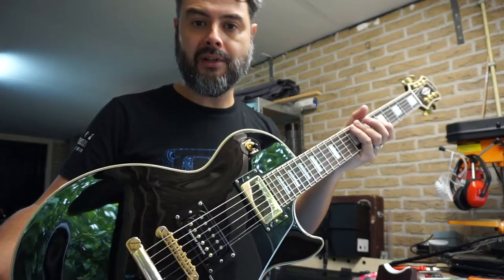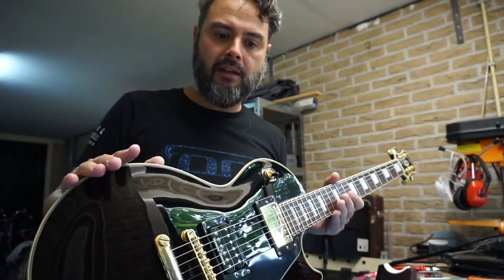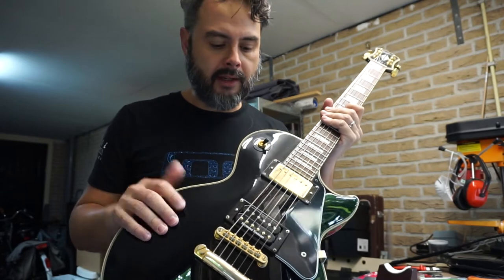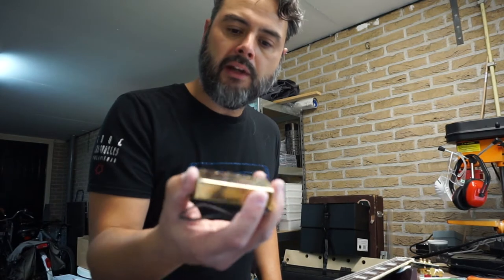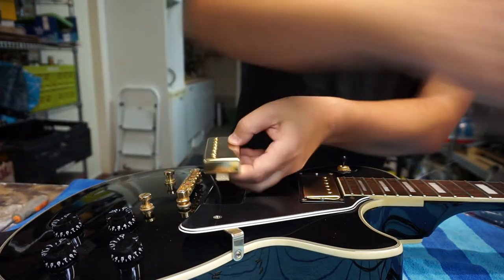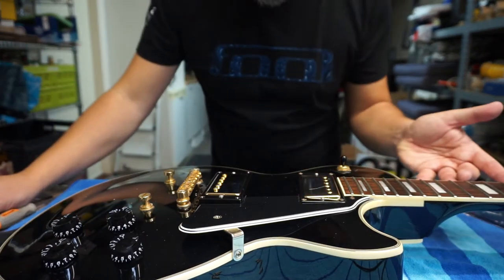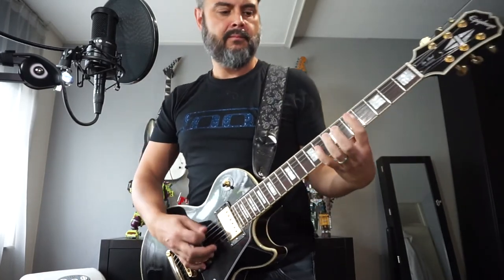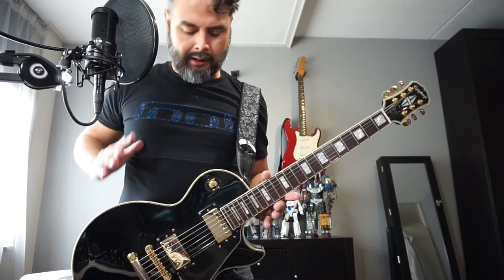Humbucker Pickup Cover Installation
In this video I demonstrate how easy it is to install a pickup cover.